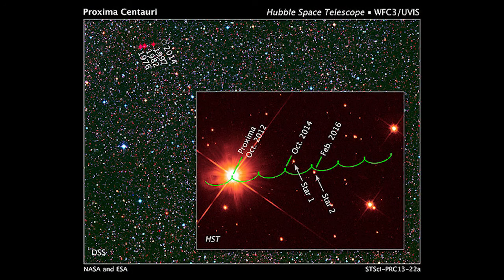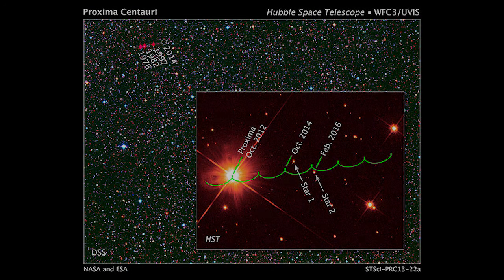From Here to the Stars Episode 13: Angelle Tanner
On this month's episode of, 'From Here to the Stars,' our host, Stephen Euin Cobb, interviews Doctor Angelle Tanner. Dr. Angelle Tanner is an Associate Professor in the Department of Physics & Astronomy at Mississippi State University. She has been interested in finding habitable planets outside our solar system since she was quite young. Her research is focused on multiple methods of extrasolar planet detection including using radial velocities, astrometry and direct imaging. She is also involved in research programs devoted to understanding the properties of the stars around which we are looking for planets. These properties include a star's size, rotational velocity, activity and whether it has a dusty debris disk. By knowing the architecture of planetary systems as well as the properties of their host stars, we also learn more about how those planets formed and evolved and how many similar systems exist in our Galaxy. Dr. Tanner hopes to be a primary contributor to the discovery of life on a nearby, Earth-like planet. Searching for possible planets we could possibly inhabit or planets with all kinds of different environments! An exciting episode you don't want to miss!